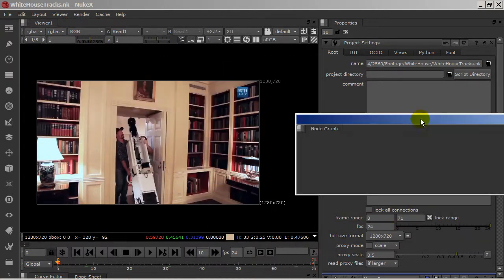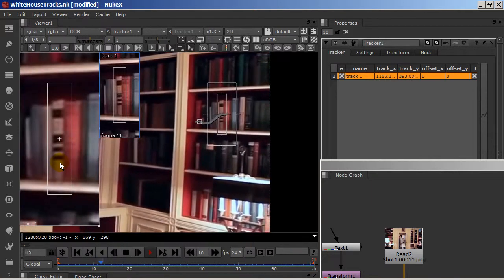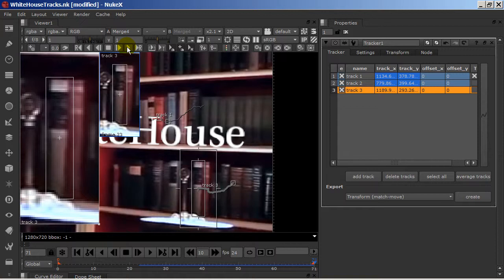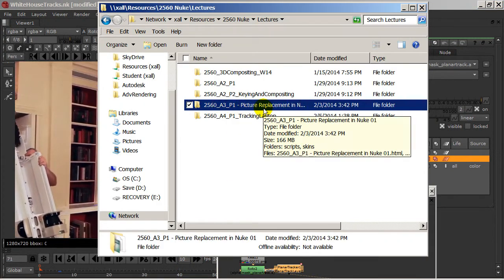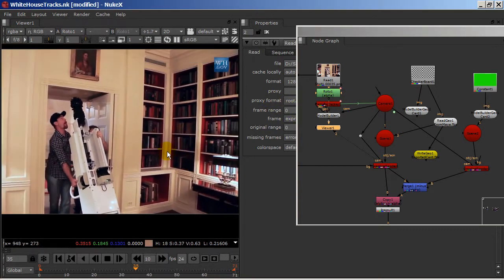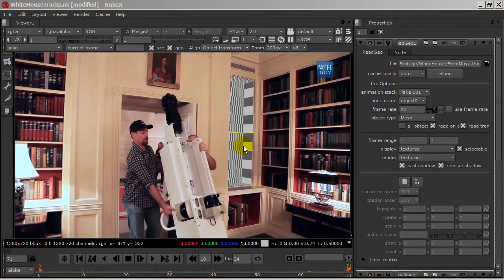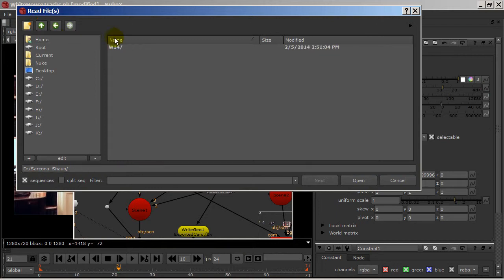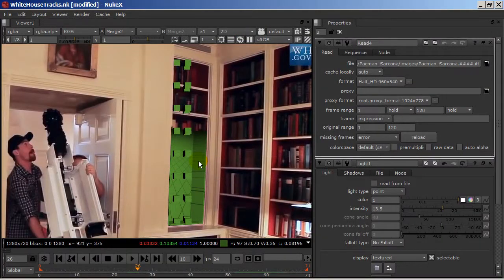2560 Tracking Intro